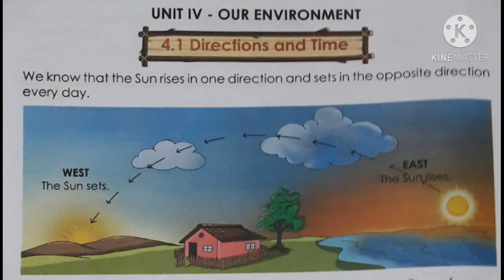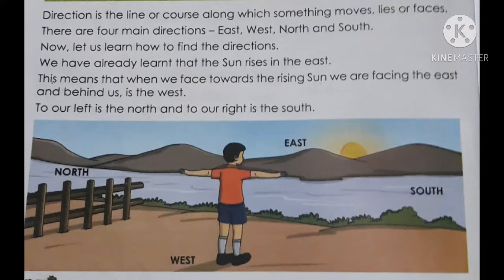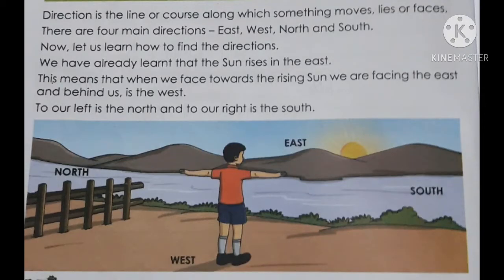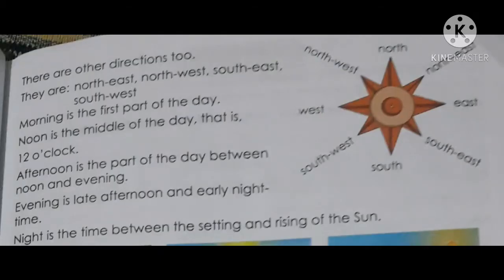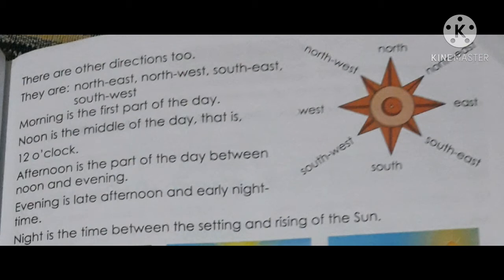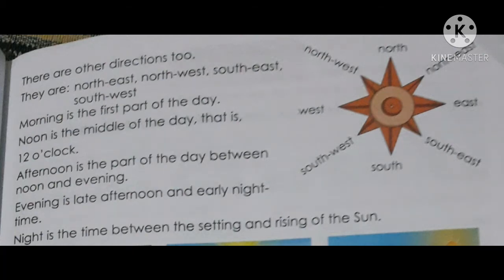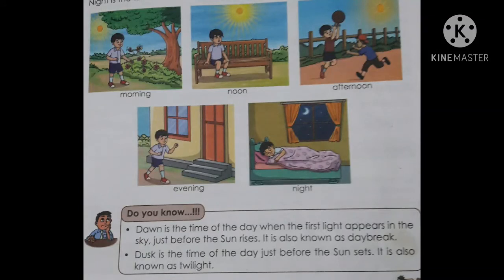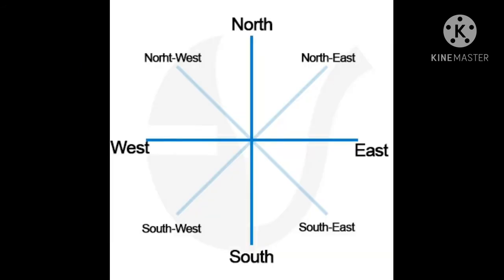CLASS 2 EVS LESSON NO 4.1 DIRECTIONS AND TIME